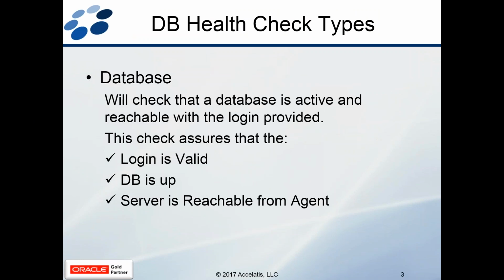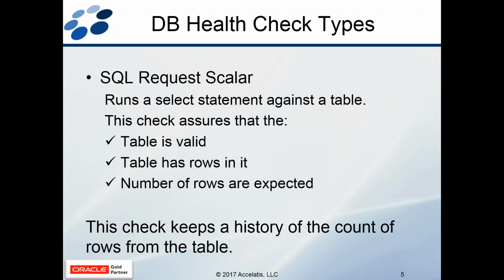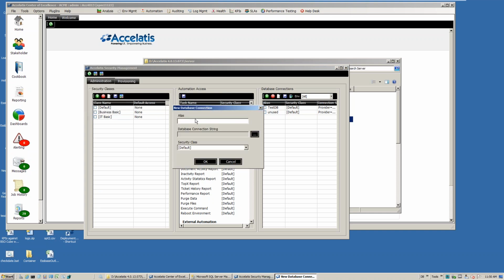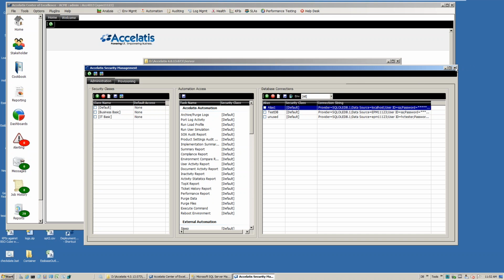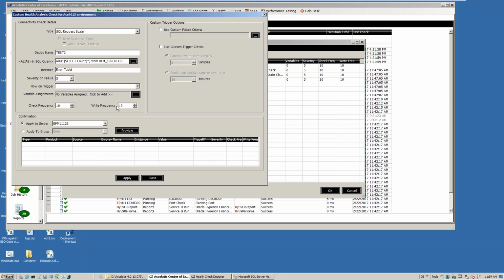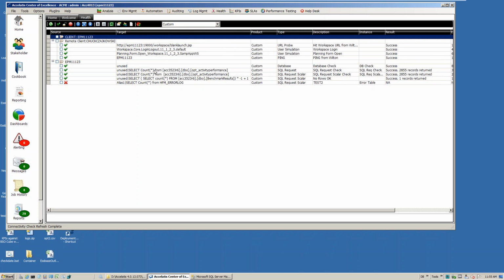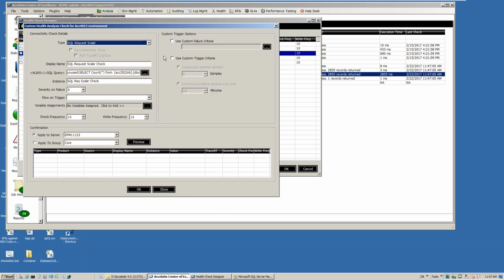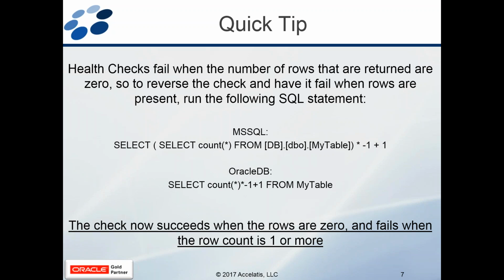Accelatis Essentials - Advanced Health Checks for RDBMS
For this upcoming session, we're taking a deeper dive into Accelatis Health Checks, focusing on Database, SQL Requests and SQL Request Scalar Checks which all require a database alias. This will ensure you are receiving the most relevant info about the current state of your applications and environment.

In this webinar, you will learn:
• How to Setup these Types of Health Checks
• What these Checks can do
• What they Report back to the Accelatis Database for Alerting and Reporting

The information you collect can monitor:
• A database in uptime or response time
• The number of rows in a particular table to plot these values on a graph
• Alerts and take action on thresholds